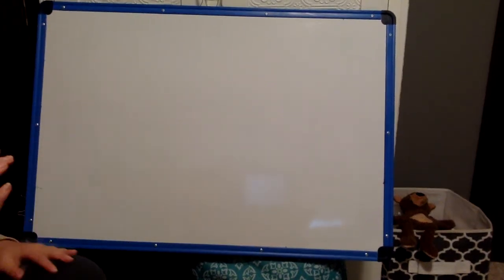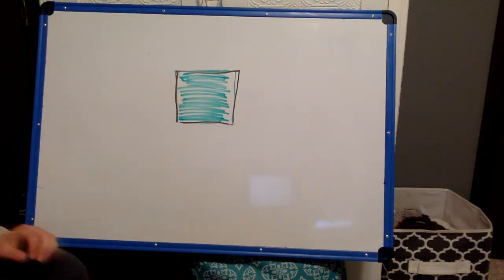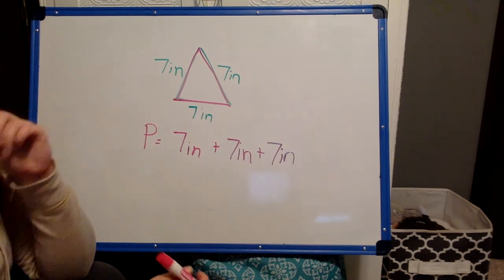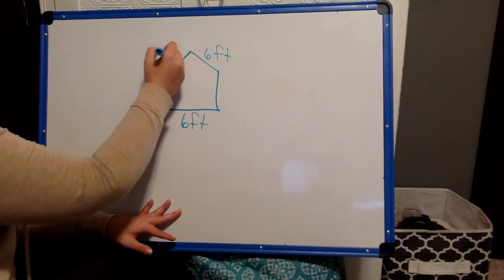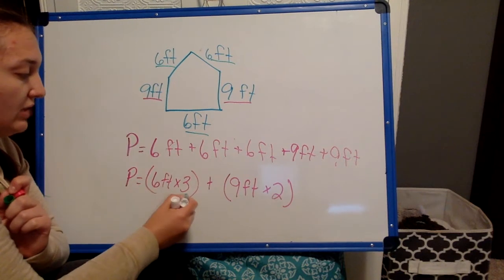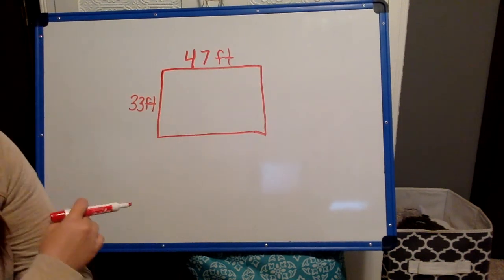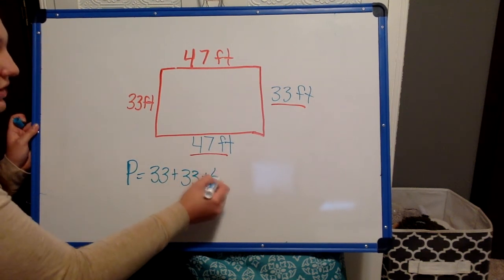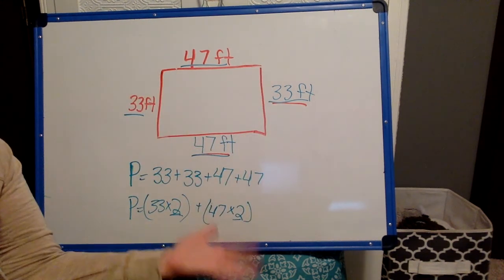Untitled: Apr 28, 2020 4:31 PM